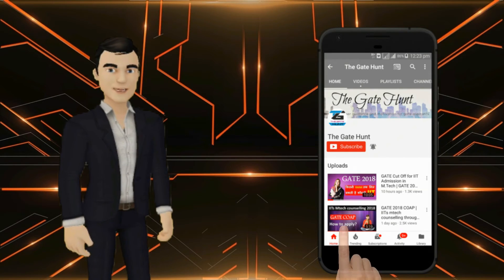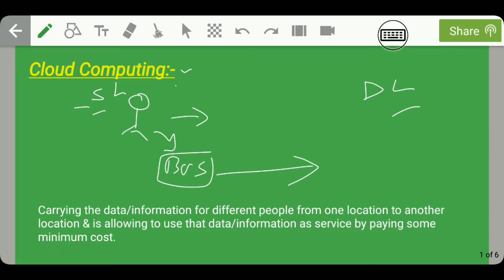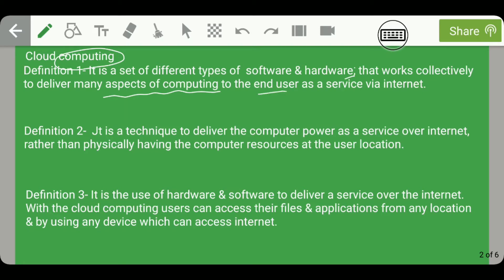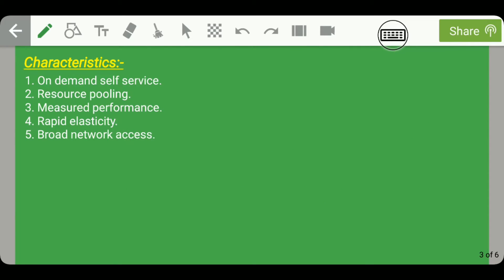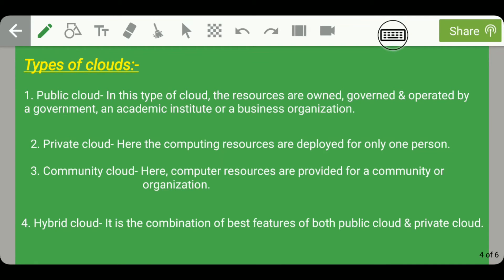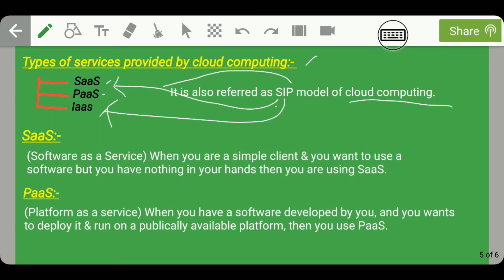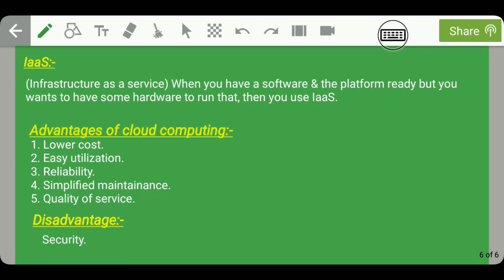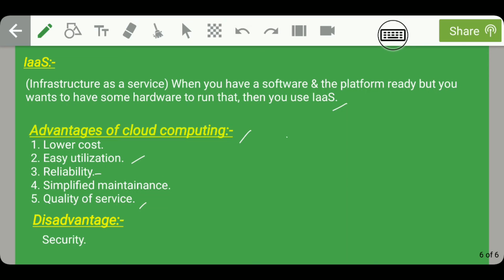GS for IES:- Lecture 7(b) ICT Computing Technologies| General studies lectures for IES(ESE)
GS lectures for IES. Information & Communication Technology lectures. How to prepare for IES with self study. Ies prelims video lectures.Ies general studies lectures.general studies for ies.ict Networking security. ict Computing technologies. cloud computing.
IES master practice book with solutions
Made easy practice book with solutions